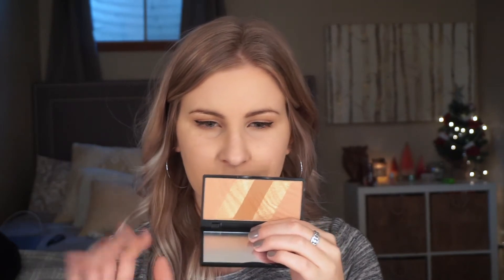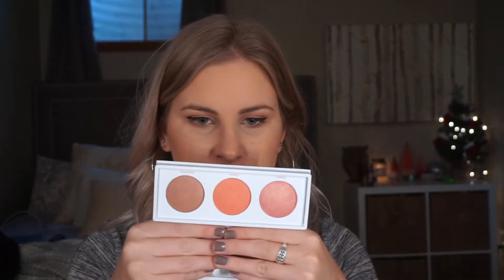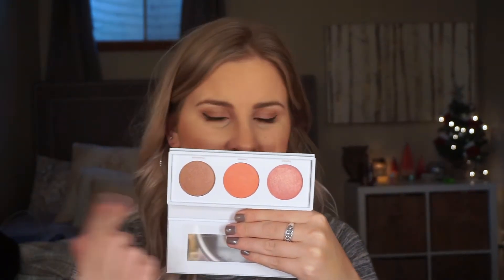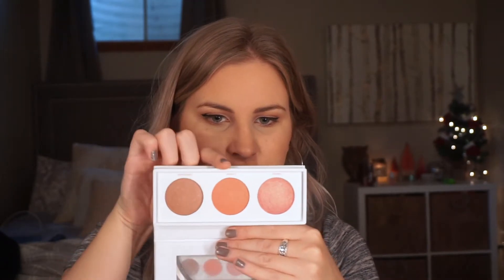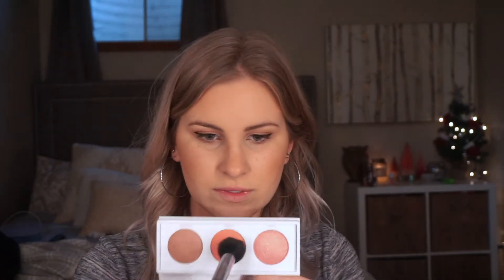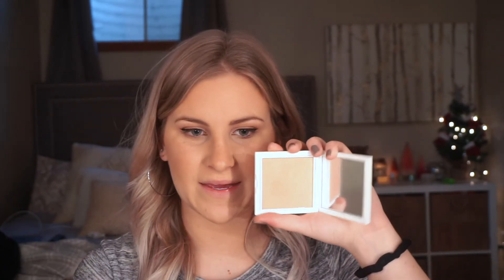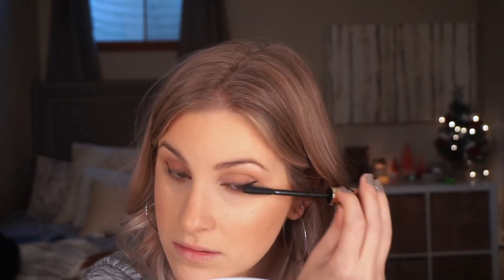DECEMBER BOXYCHARM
Today's video is my December Boxycharm unboxing! There were some awesome products in this one so I hope you enjoy.